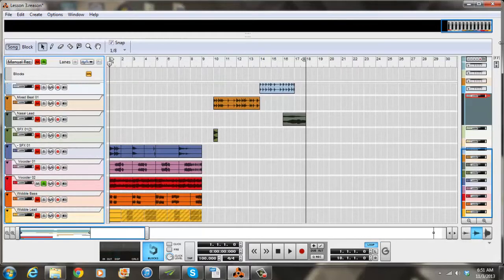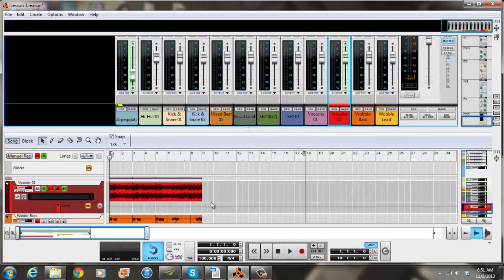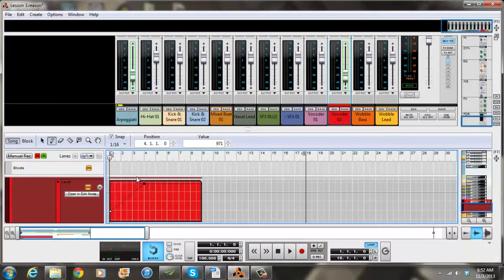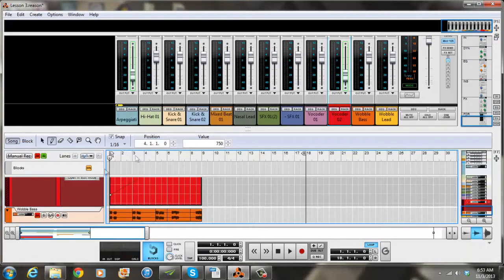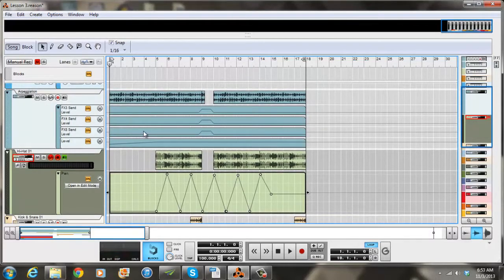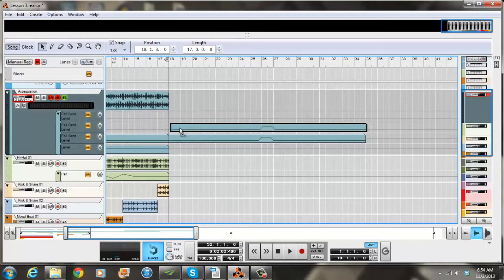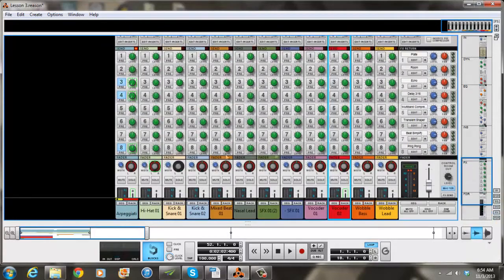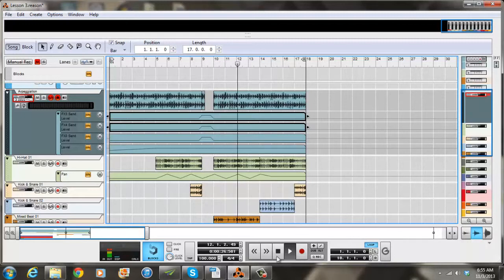Lesson Three Automation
Music Production Lesson Three Automation in DAW